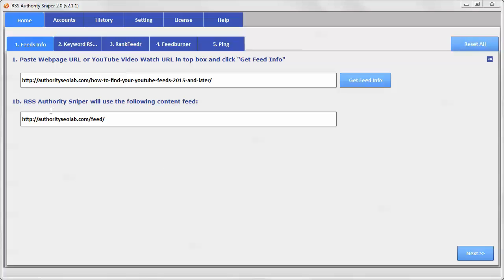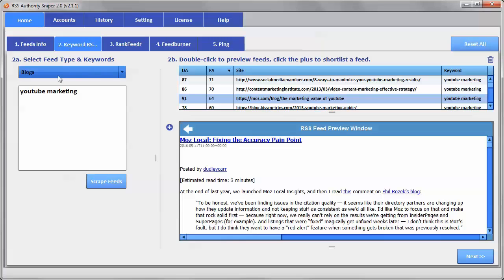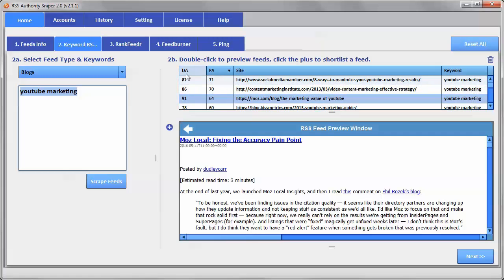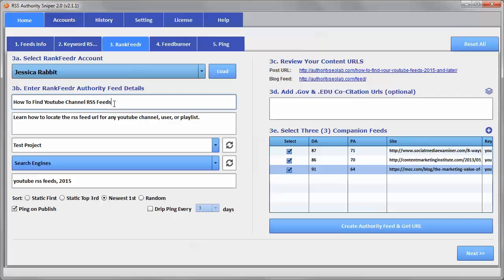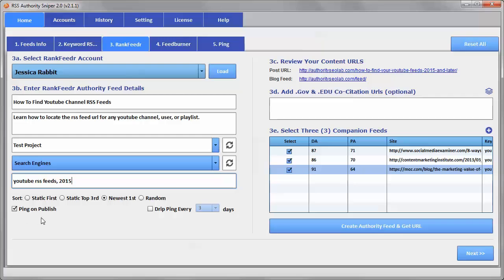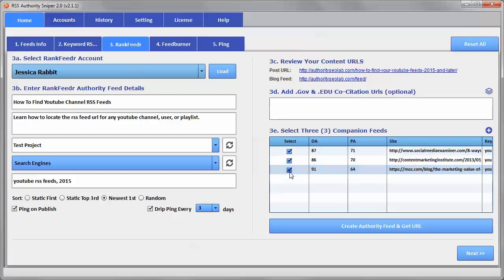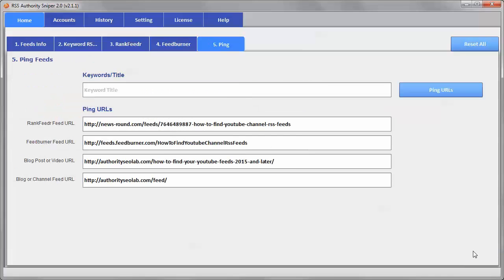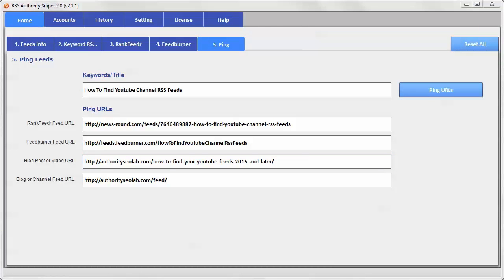RSS Authority Sniper 2.0 Demo Walkthrough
The brand new RSS Authority Sniper 2.0 lets you easily boost domain and content authority for better rankings using the power of living co-citations and RSS.

- Get your content indexed fast
- Help Google understand your topic, and connect it with other similar content
- Find and Borrow the authority of other important websites and push your content up the rankings fast
- Notify multiple search engines about your new content and authority co-citations instantly.